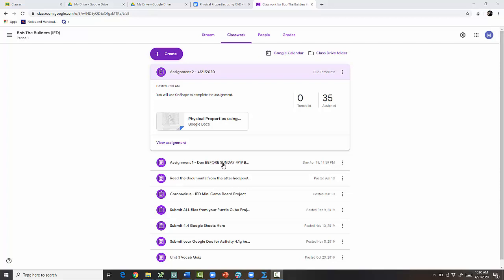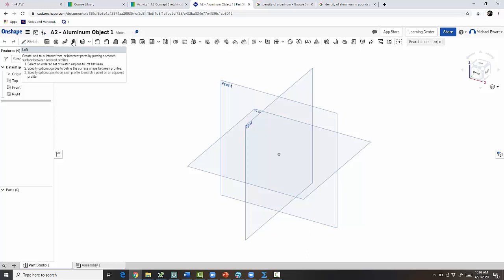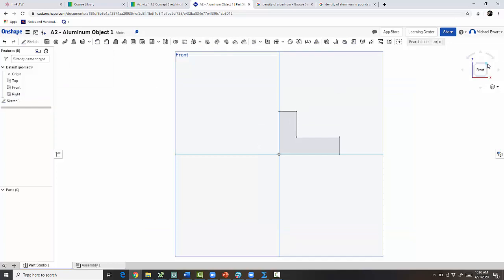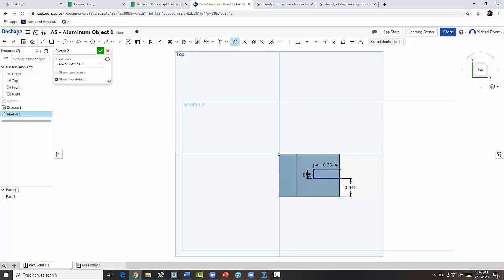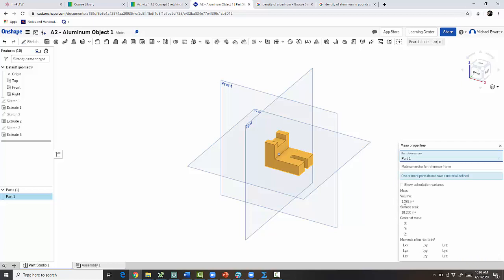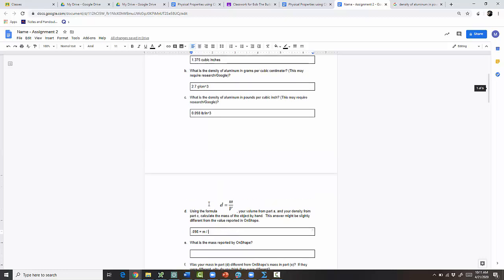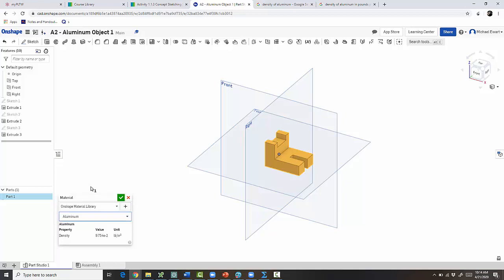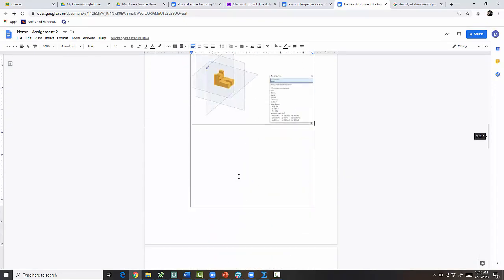Virtual Learning - IED OnShape Assignment 2 PLTW Act 5.6